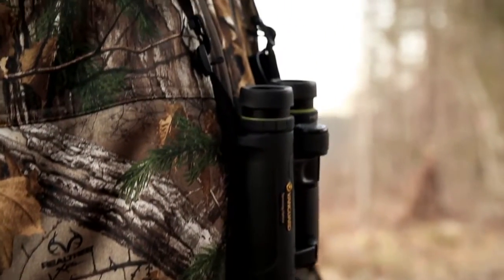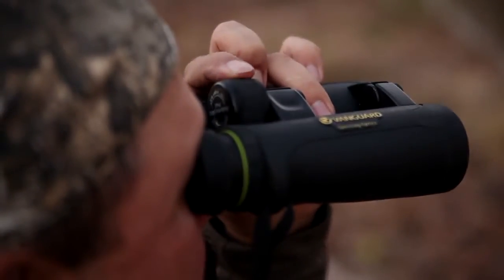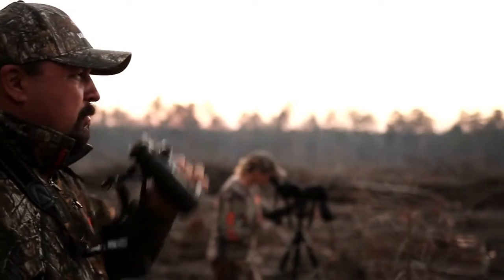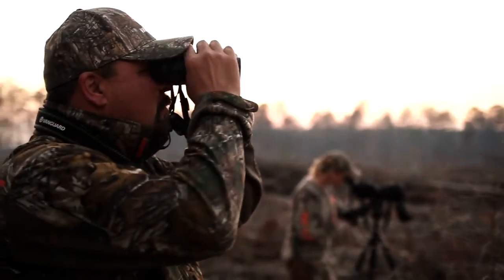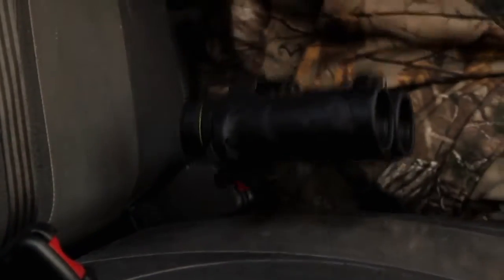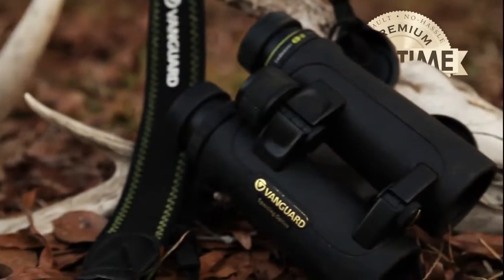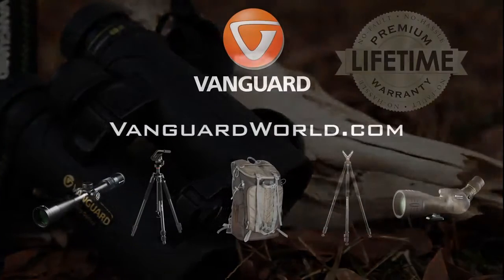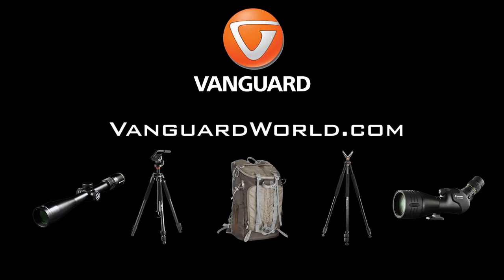Vanguard Endeavor ED II Binoculars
Kinion Bankston from Southern Boyz Outdoors talks about Vanguard's Endeavor ED II Binoculars